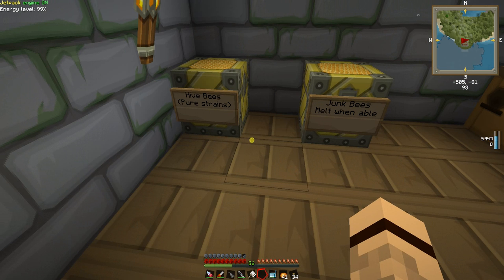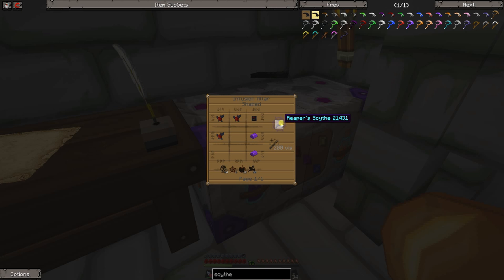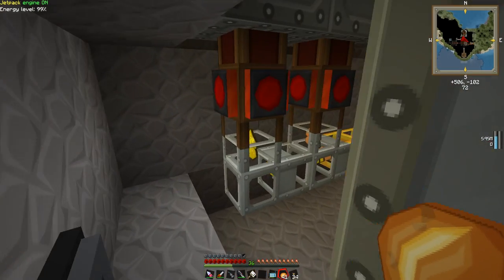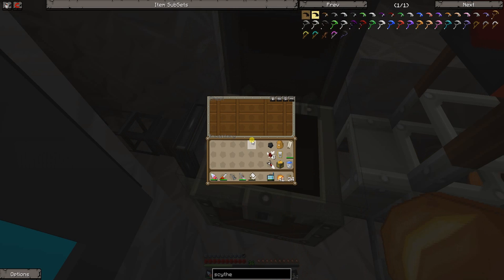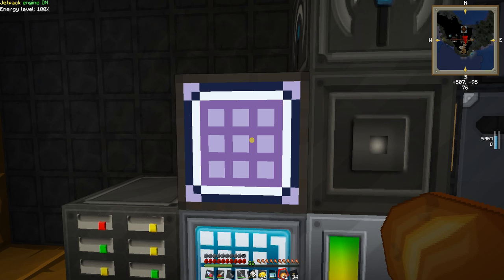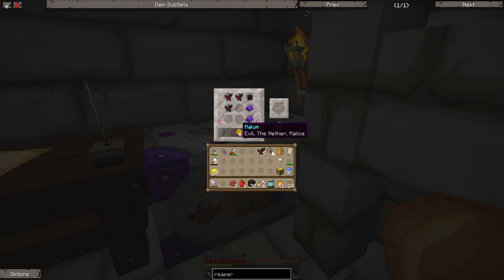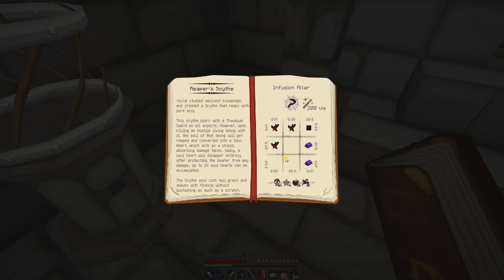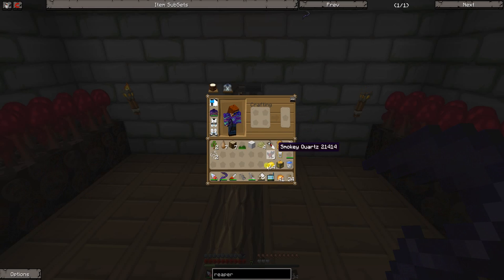Let's Play with Redius Episode 9: S-S-S-Scythe!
Episode 9 is live!

I elongate my S's for no good reason, we do a little magic, and spank a zombie.  So, your basic fun night out for Minecraft.